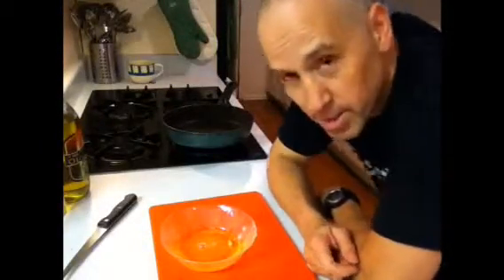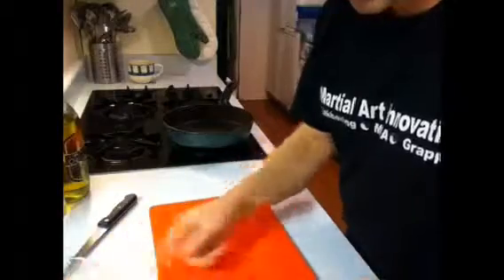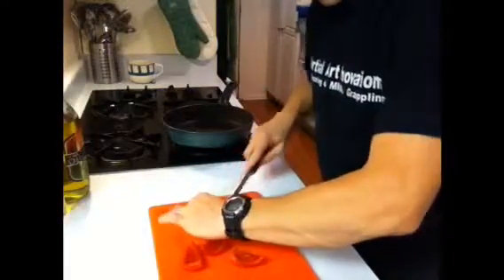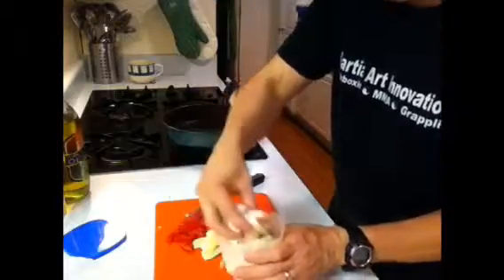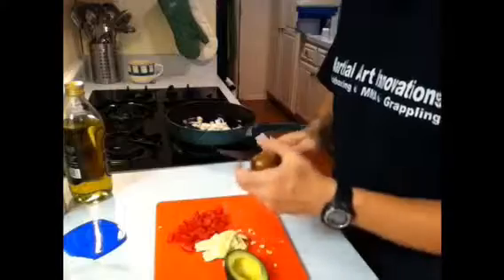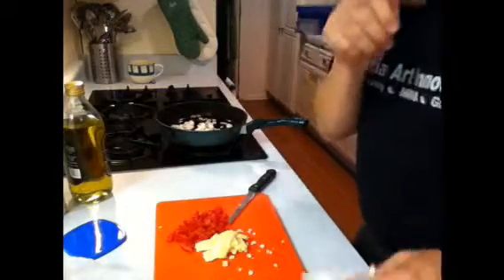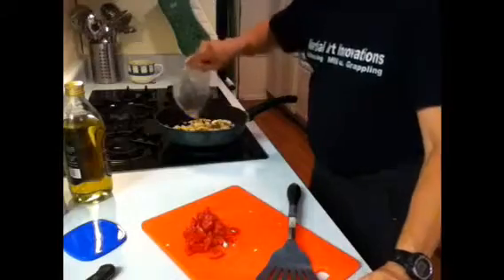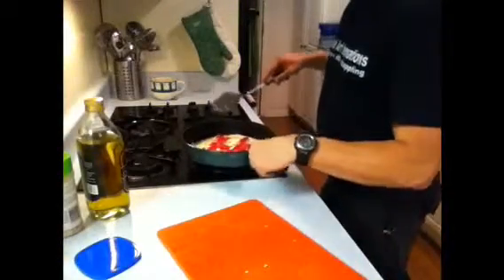Eat like a warrior: Episode 2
In this episode I show how to make a quick healthy omlet.